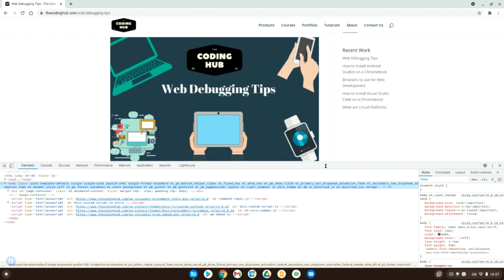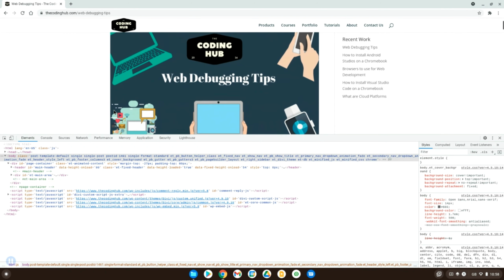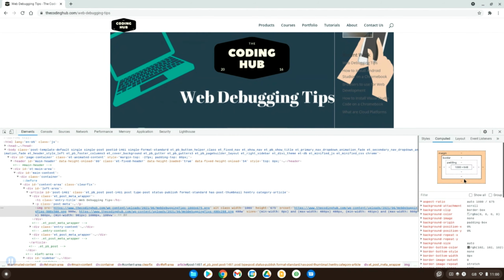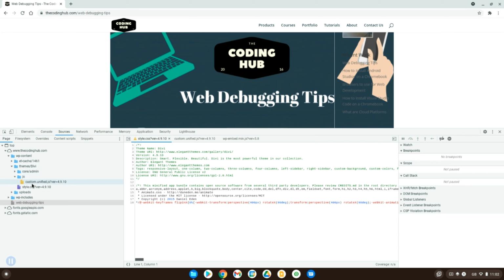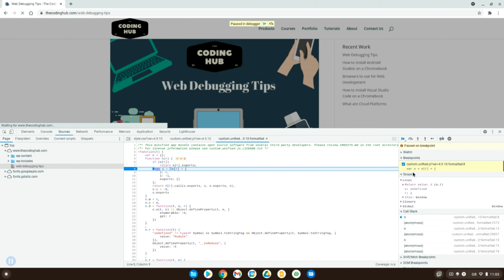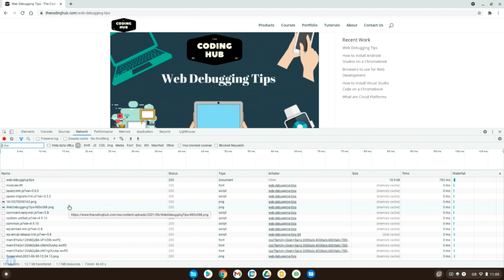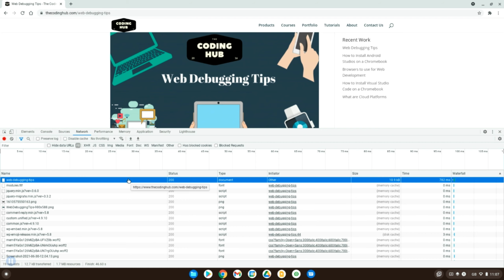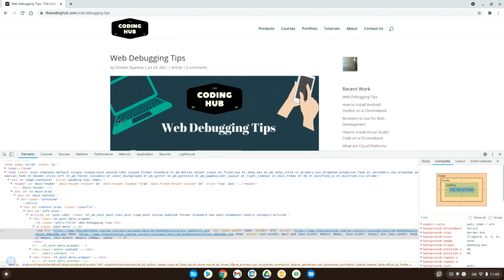Web Debugging Tools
Web developers often struggle with the ability to debug their code and see what is causing elements to look out of place. In one of our previous articles we looked at the best browser for web development, and in this article we will look at how you can use one of those browsers to your advantage and how you can test, debug and experiment directly from the window where people will be viewing your website.

For the purposes of this guide we will be using Google Chrome. However, most if not all of these tips are available in other browsers and are probably located in the exact same places.

To read more about the topic please have a look

🔗 Resources